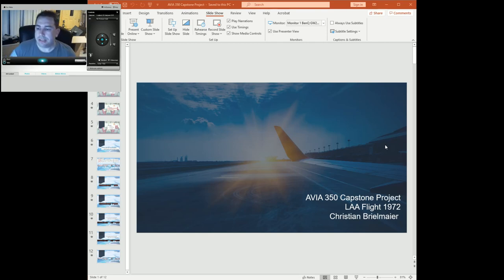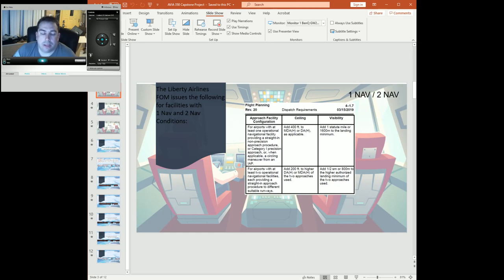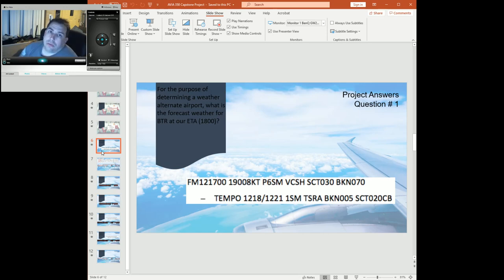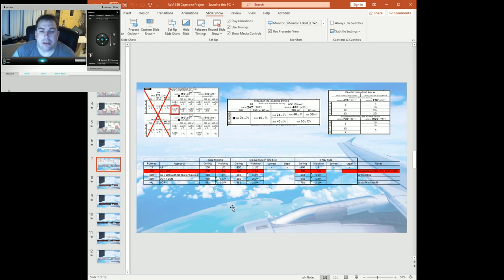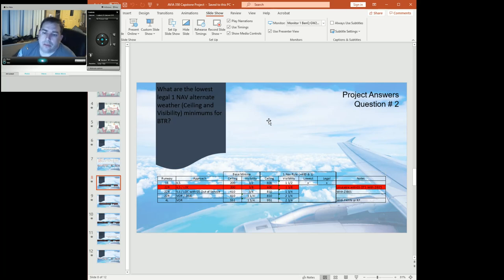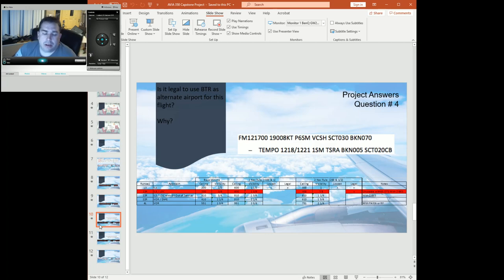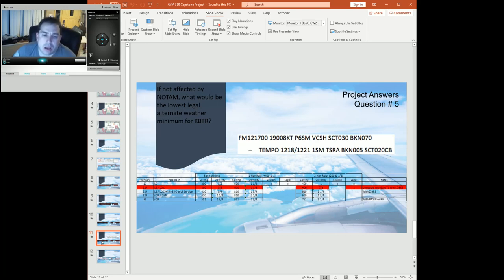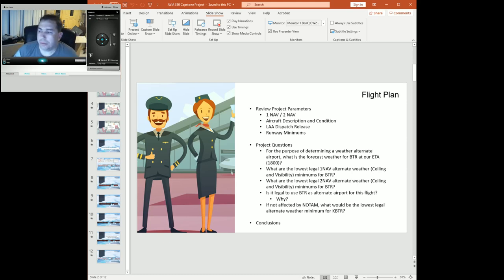AVIA 350 Capstone Project